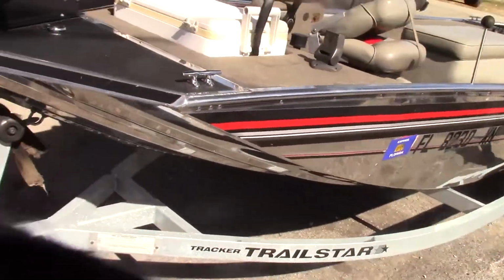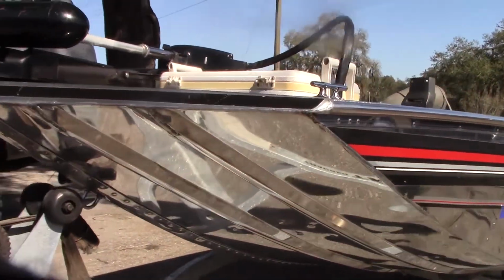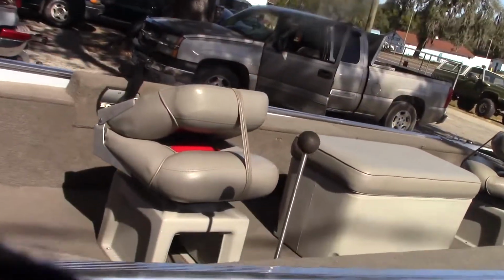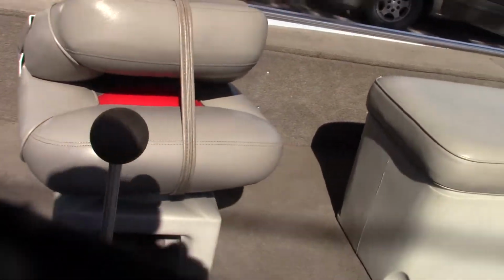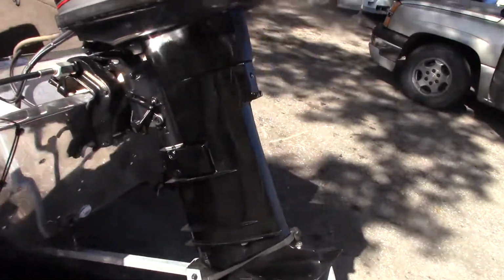Time to blind some fish for Mr Jake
I am working on this aluminum boat for Mr. Jake. He wanted it nice and shiny so here I go doing it again. I did not get the acid part on video . I got some sanding and some polishing on video and then the results. I tried to get as much as I could for yall but I did what I could . Hope you guys enjoy it.